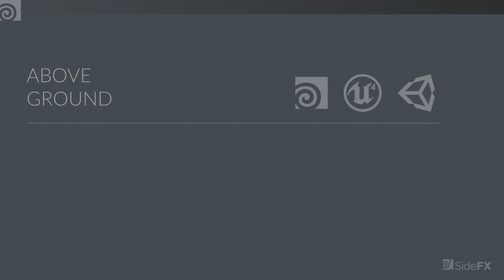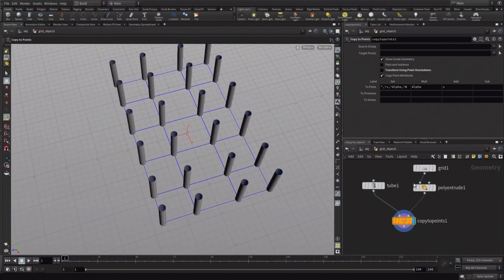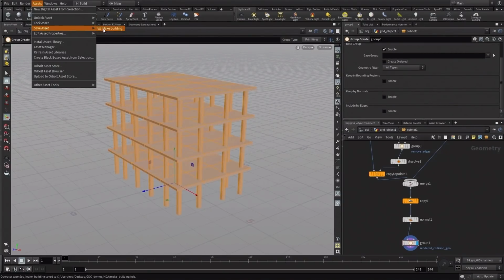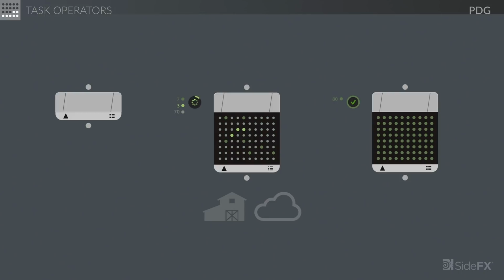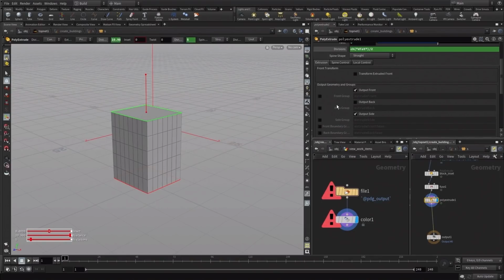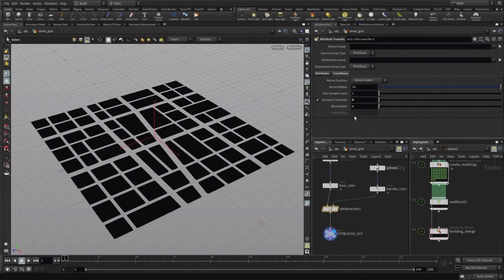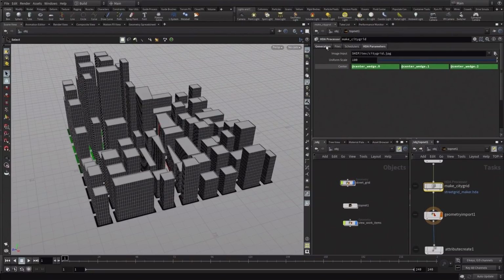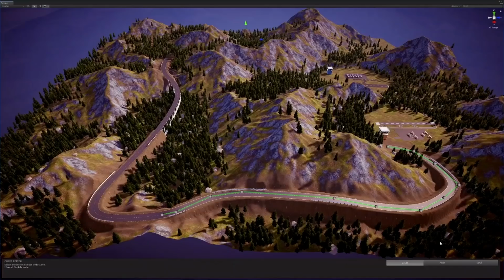Houdini Engine & Pipeline Tools [PDG] | Robert Magee | GDC 2019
Robert shows you how Houdini Engine plug-ins for Unity and UE4 let you bring Houdini's "pipeline-in-a-box" into your game engine for increased flexibility as you build digital environments and design levels.

These techniques will be explored along with the new PDG [Procedural Dependency Graph] tools that make it easier to scale up and create more content faster than ever before.